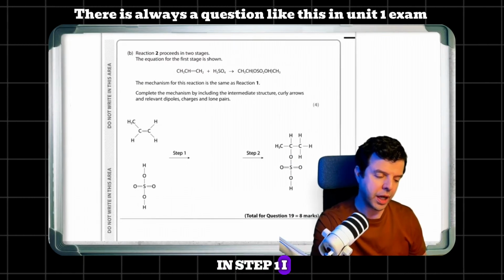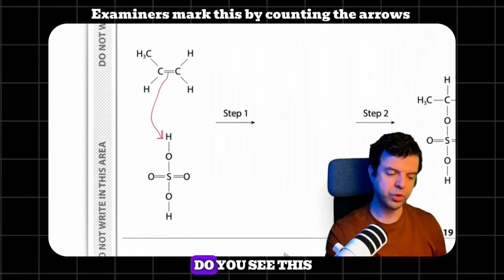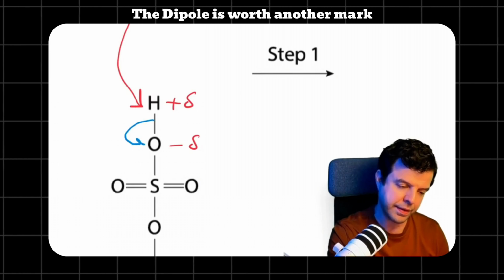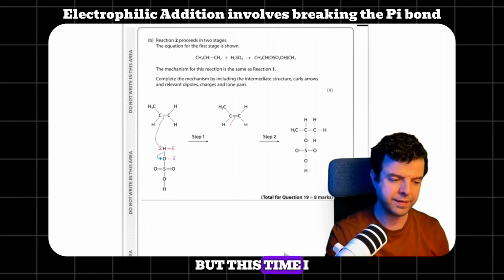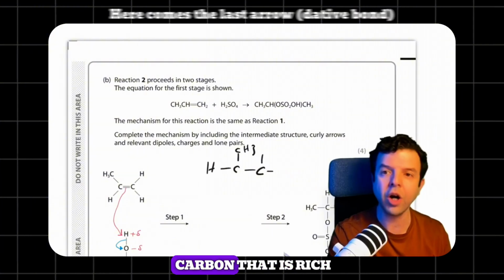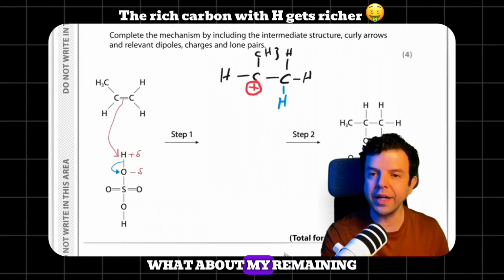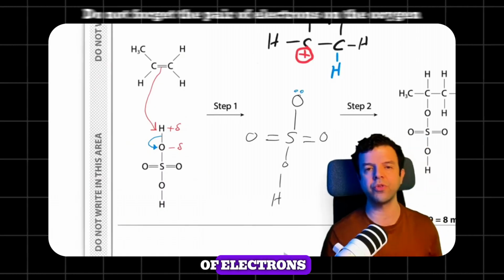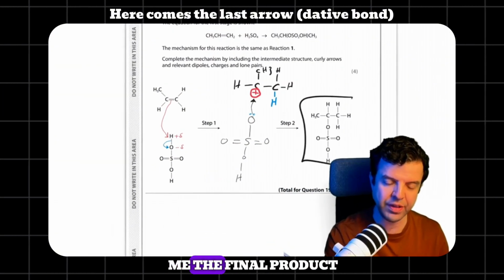Do NOT lose those four easy marks in your Unit 1 IAL Chemistry exam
Join us every week on Zoom for the Edexcel IAL Chemistry Course as we prepare for the 2026 exams 👇

Get the entire Edexcel IAL Chemistry course for 2026 to study at your own pace (lectures, quizzes, notes, solved past papers) 👇

In this video, you’ll learn how to draw an organic reaction mechanism step-by-step without losing easy marks. This is the kind of question that looks complicated at first, but once you know the pattern, it becomes a guaranteed 4 marks.

We’ll go through:
 • How to extend curly arrows correctly from the electron pair / bond
 • Identifying the double bond as the electron-rich region
 • Using the dipole to predict the direction of attack
 • Showing heterolytic bond fission clearly
 • Forming the carbocation intermediate
 • Attacking with the lone pair on oxygen to form a dative (coordinate) covalent bond
 • Reaching the final product with clean, exam-ready steps

If you want faster marks in Edexcel IAL Chemistry, mastering mechanisms like this is one of the quickest wins.